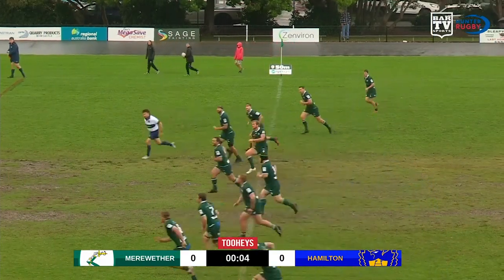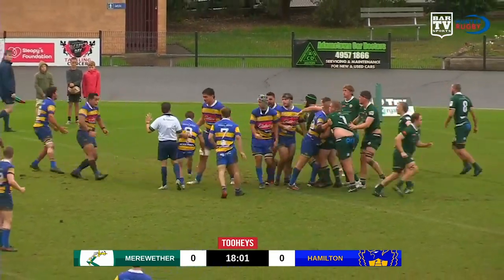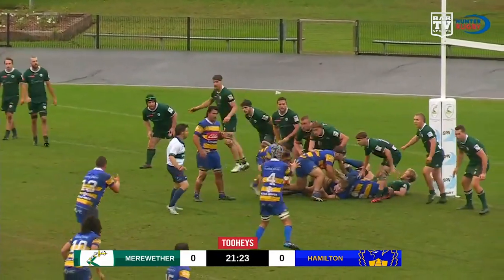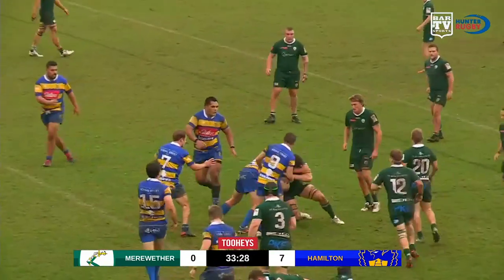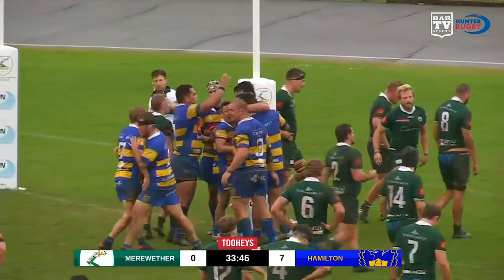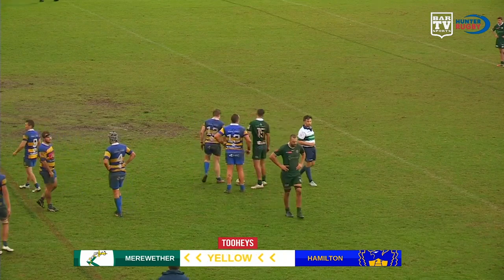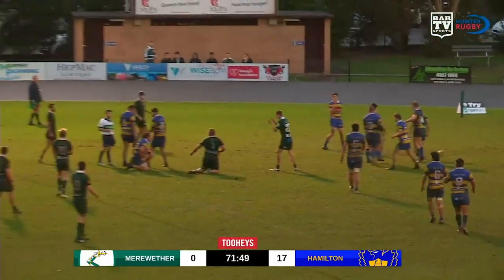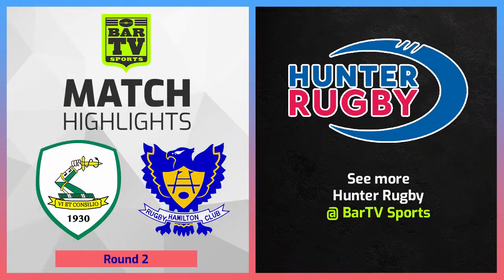Merewether Carlton v Hamilton Hawks - Round 2 Highlights | Hunter Rugby 2022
Hunter Rugby 2022
Round 2 highlights
Merewether Carlton v Hamilton Hawks